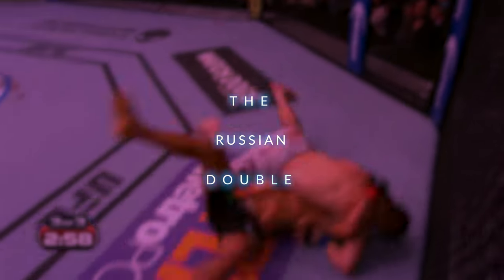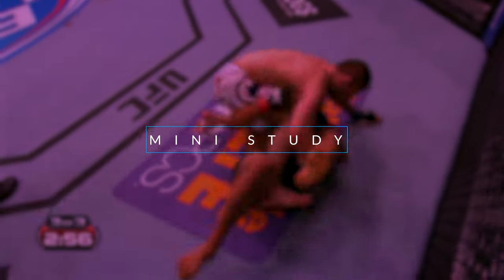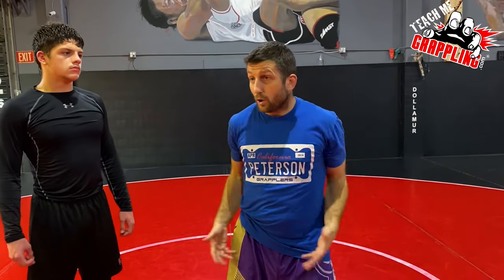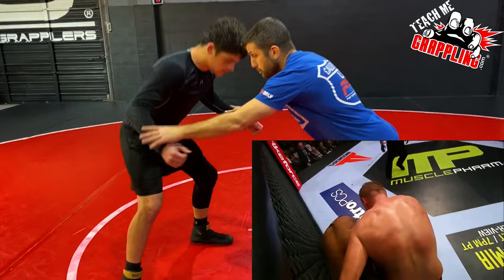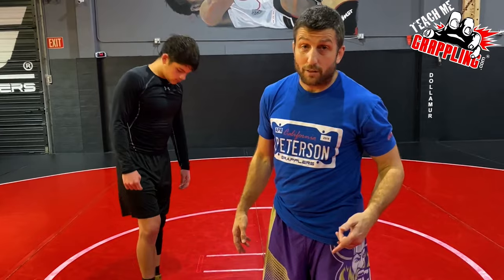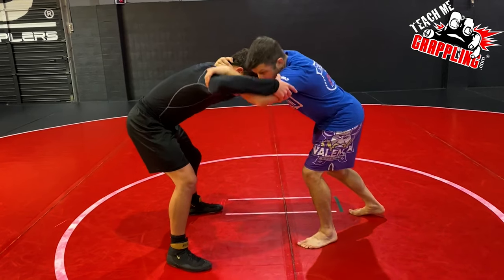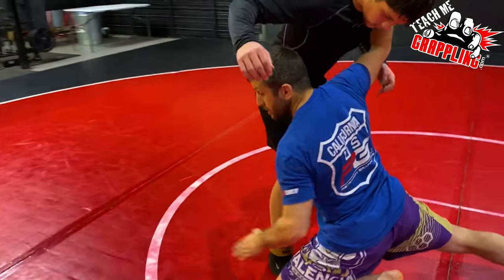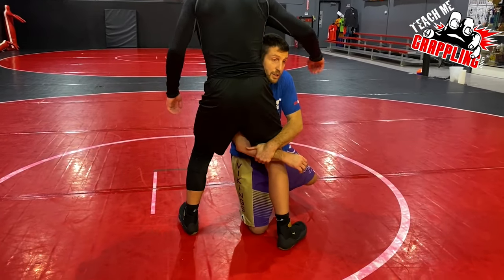Why do all Russians Strike in the Opposite Stance to How they Wrestle in MMA?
Don't let the CCP get you 🇨🇳 🙅‍♂️ Grab a SurfShark VPN here for less than a cup of coffee a month ⤵️

Written by Chat GPT -

Welcome to today's episode, where we dive into a fascinating aspect of Russian wrestling culture! Have you ever wondered, "Why do all Russians strike in the opposite stance to how they wrestle?" We're going to explore the historical, cultural, and technical reasons behind this unique phenomenon.
Throughout the video, we'll examine the training methodologies employed in Russian wrestling schools and how this practice has been nurtured over the generations. We'll look into the science of biomechanics and leverage, revealing how the opposite stance can grant unexpected advantages. Interviews with coaches, veteran wrestlers, and sports historians will further illuminate this distinctive technique.
💥 PATREON EXCERPT: For those looking for a more in-depth look into this topic, we have an exclusive Patreon-only video that dives deeper into the psychology and physical conditioning behind this practice.
Share your thoughts on this topic below, and let us know if there are other wrestling mysteries you'd like us to unravel!